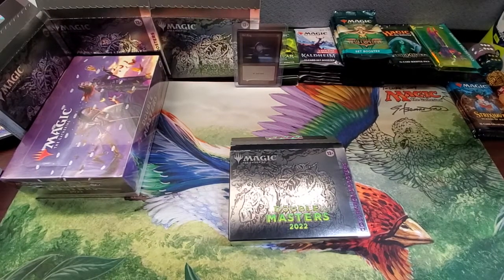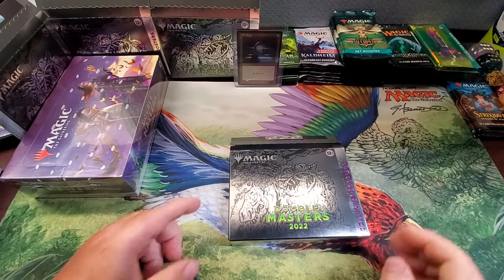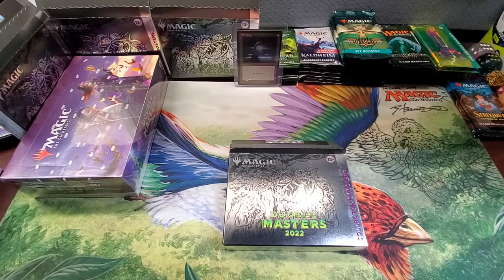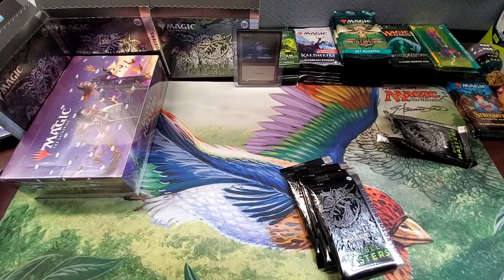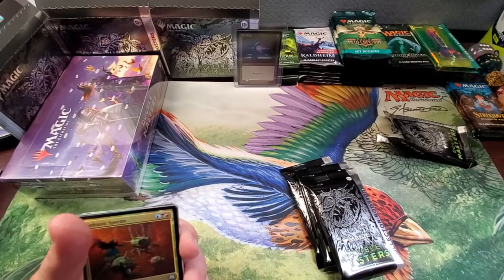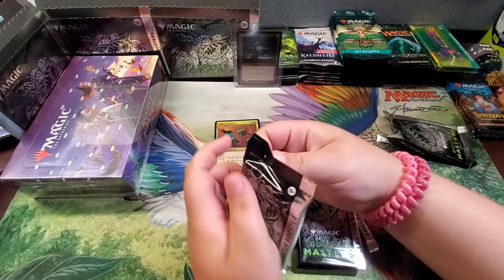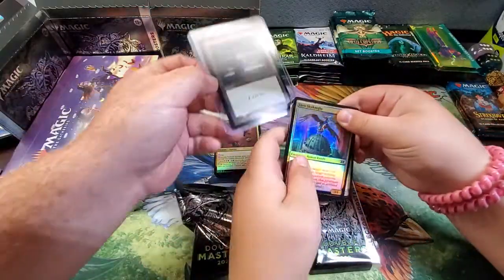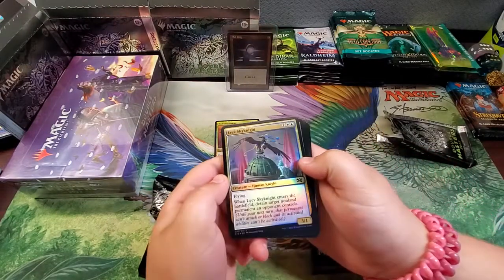Double masters 2022!!!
Hello and Welcome to the 570 Mtg!!! Channel.  We try to provide you with some fun and Semi Entertaining mtg content. lol. We appreciate everyone's support 🙏 ❤️  Below here are some other Amazing content creator's along with a link to our Facebook group where all the Magic Happens  😀
Here is our Sponsors website where you can Enjoy great prices on most newer products 😀  if you're looking to support the 570 and save a little extra please 🙏 use our code to get 10% off all your future purchases.

YouTube Content Creator's with Amazing Videos and even bigger Hearts!!!
Bam Mtg:

Thanks everyone,  I hope you enjoyed the content. Have a wonderful day.  Don't forget to check the Facebook group for more giveaways and fun Contents.  😀